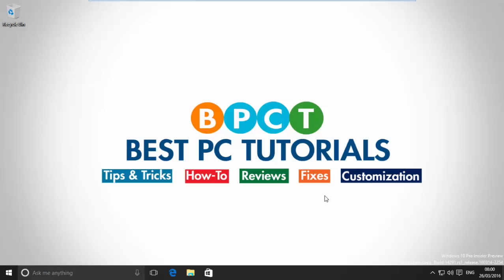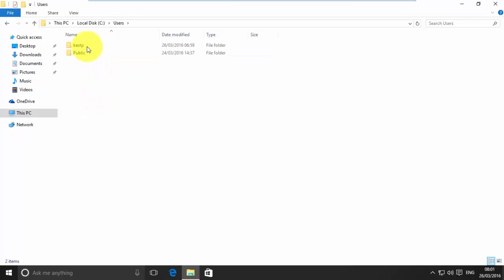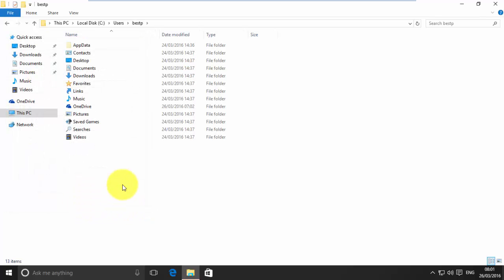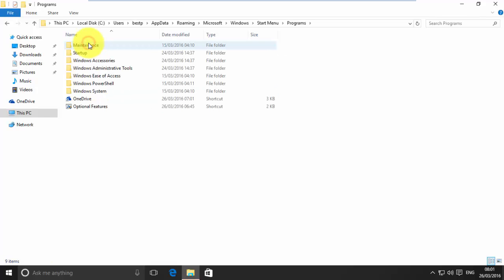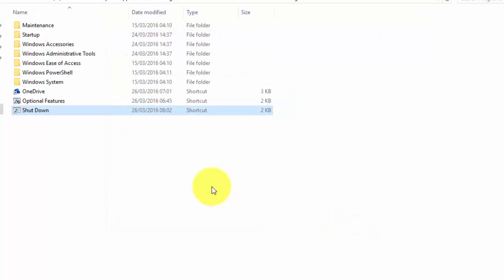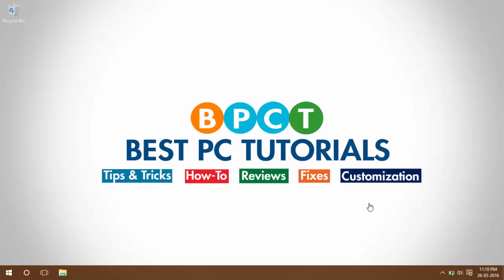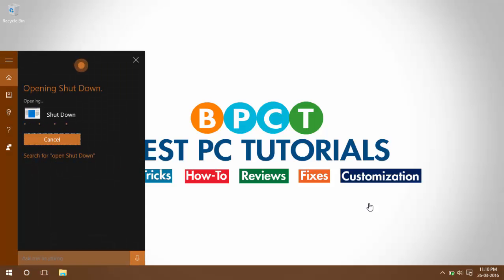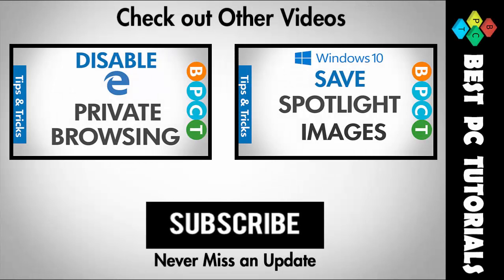Use Cortana to Shut Down, Restart & Log Off PC | Windows 10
This video shows- How to use Cortana to Shutdown, Restart and Log Off your computer using voice commands.